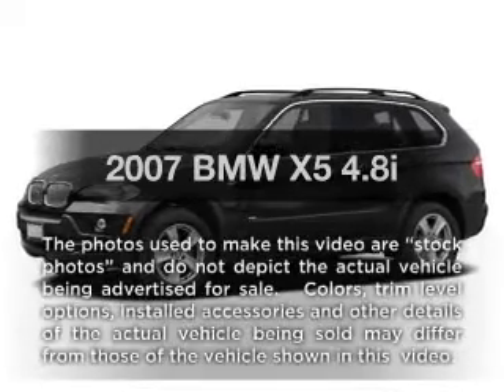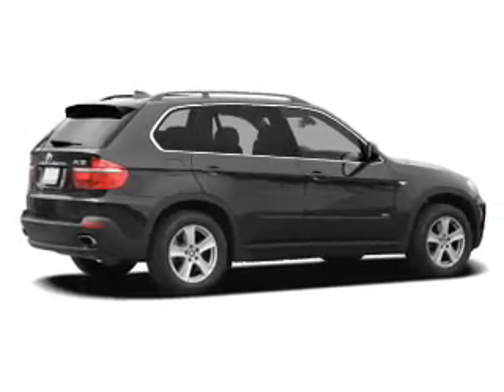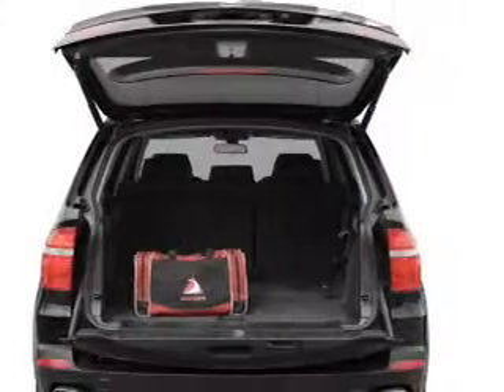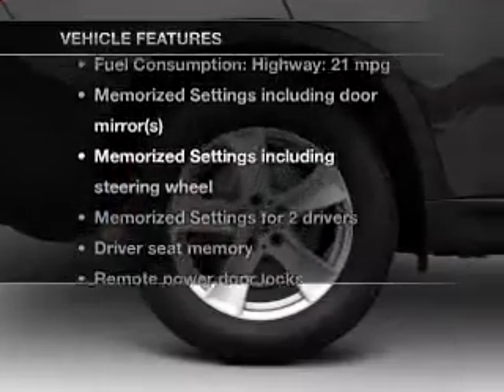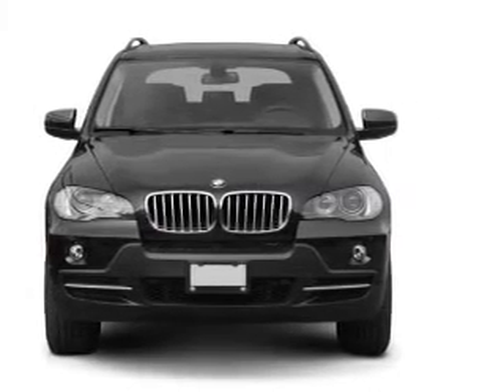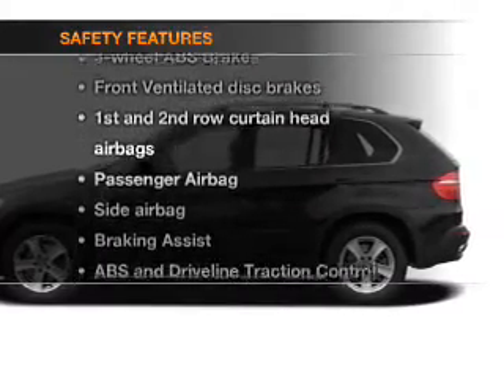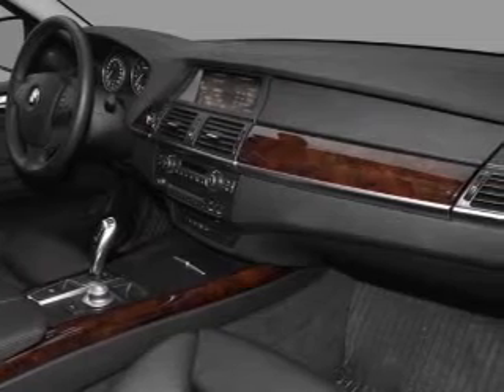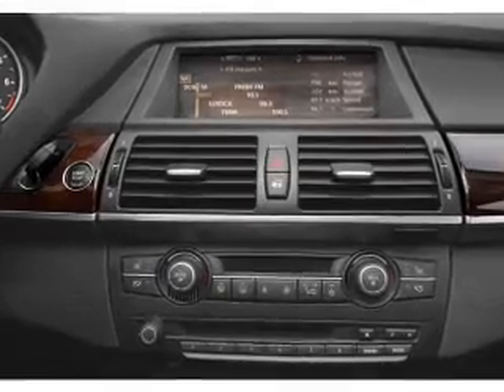2007 BMW X5 - Bensalem PA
Year: 2007
Make: BMW
Model: X5
Trim: 4.8i
Engine: 4.8 liter 8 cylinder 32 valve
Transmission: 6-Speed Automatic
Color: Black
Mileage: 70555
Address:
1515 Bristol Pike